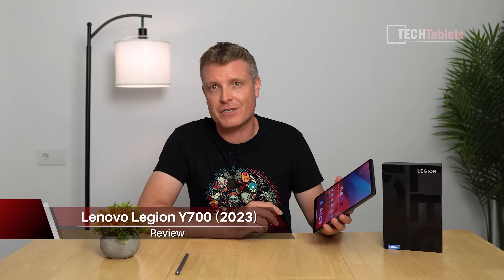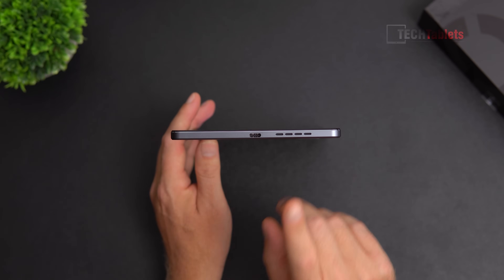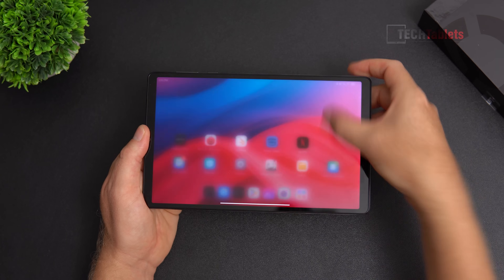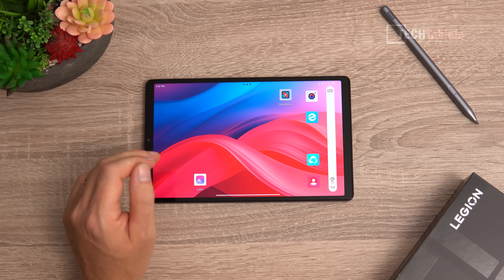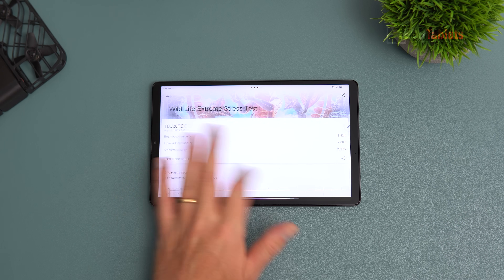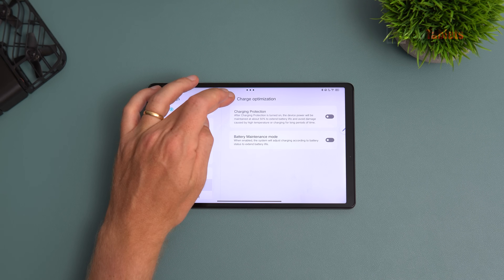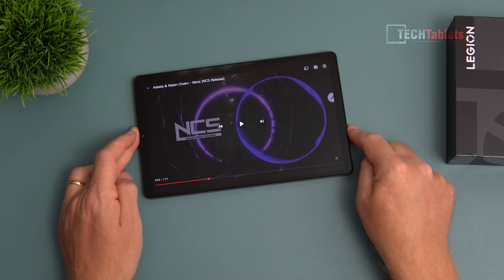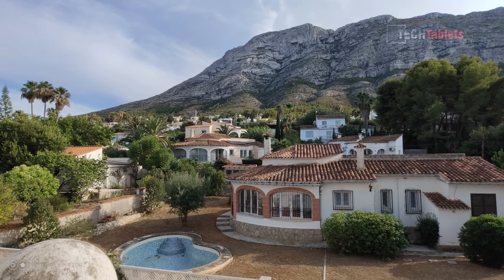Lenovo Legion Y700 2023 Review - The Best Small Android Tablet There Is!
The best small Android tablet of 2023! Lenovo Legion Y700 review the 2023 model This 8.8" tablet has a 2560 x 1600 144hz IPS screen, SD 8+ Gen 1, 12GB RAM, 256GB of storage, and stylus support. (non-affiliate link)

00:00 - Intro and key specs
01:02 - Unboxing
01:36 - Design and features
04:12 - More on the 144hz 8.8-inch screen
06:58 - ZUI 15
08:30 - Multitasking, bloatware, and widevine cert
09:35 - Antutu score and throttling
10:26 - Battery life and charge times
11:15 - Battery features
11:50 - The active stylus the Lenovo Pencil
13:25 - PDFs and eBooks
14:35 - Audio and loudspeaker sample
15:35 - Gaming performance
17:01 - Camera samples
17:37 - Recap with Pros and Cons